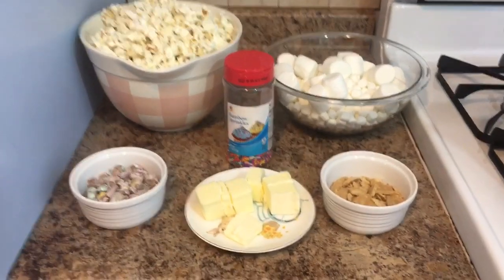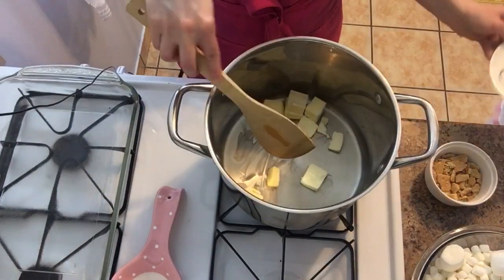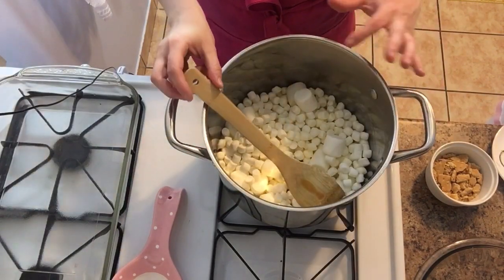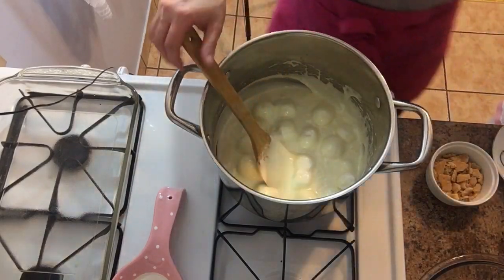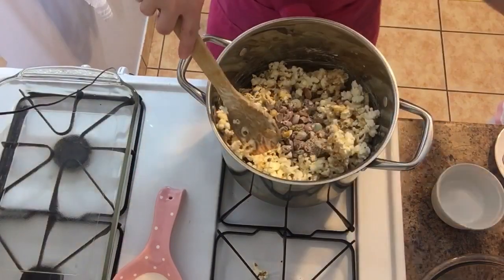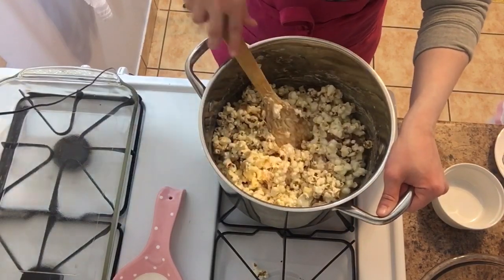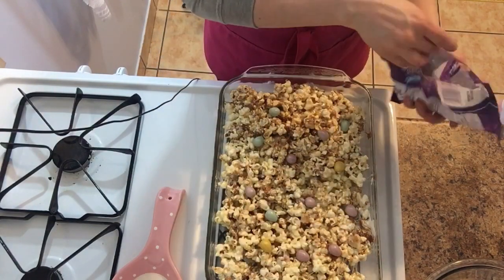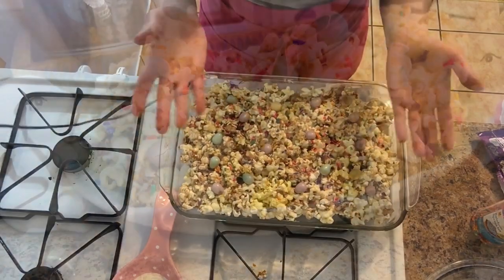Popcorn Treats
Today I’m going to share with you something I make every Christmas except this time I decided to make it Easter style lol. This is almost the same concept as a rice crispy treat except we substitute the main ingredient for popcorn. It’s perfect for any Easter basket, snack table, or if you’re like me a must have for any movie night! For the written recipe with all the measurements head over